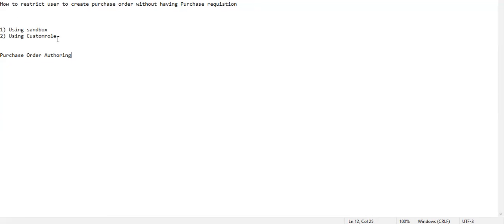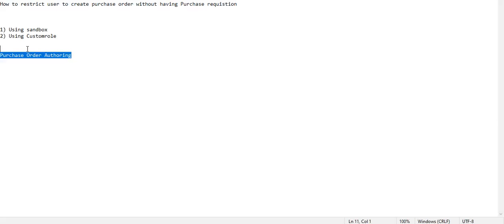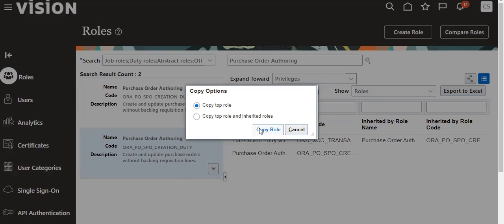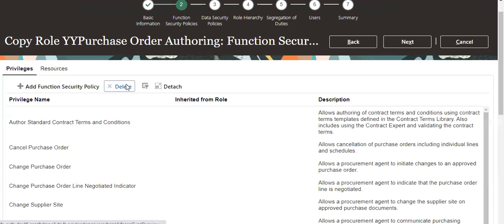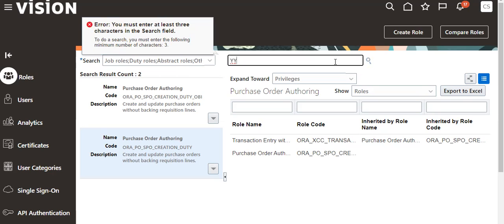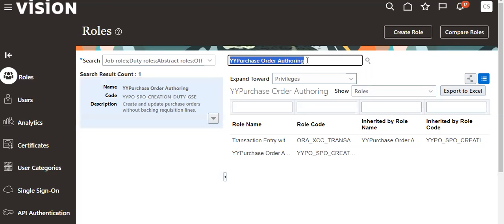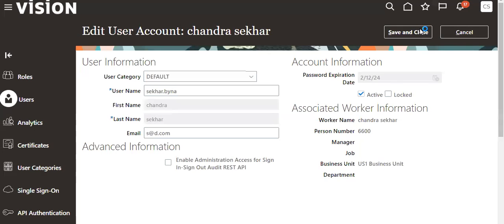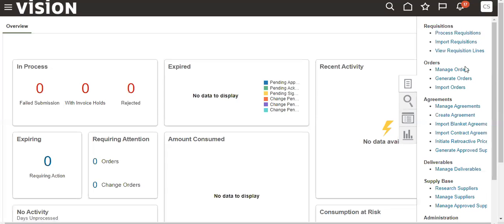Restricting users creating PO without Purchase Requisition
in Oracle Fusion Procurement